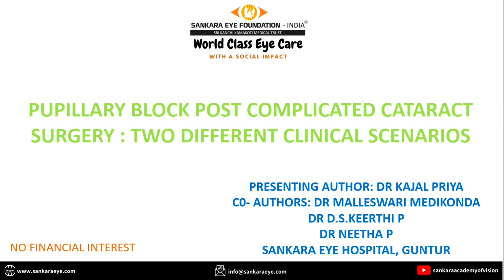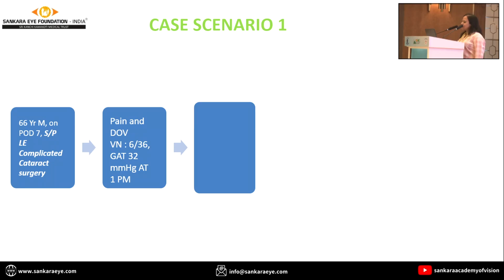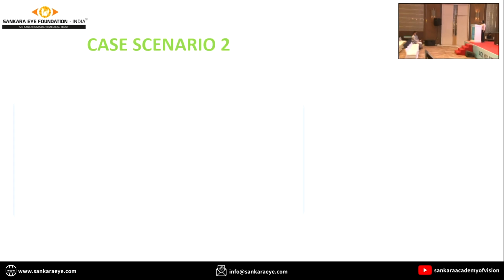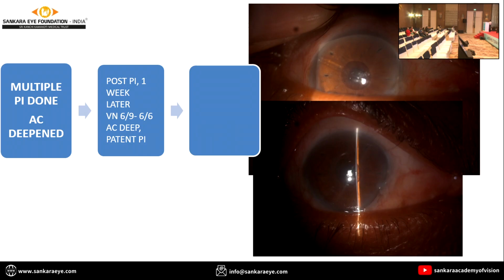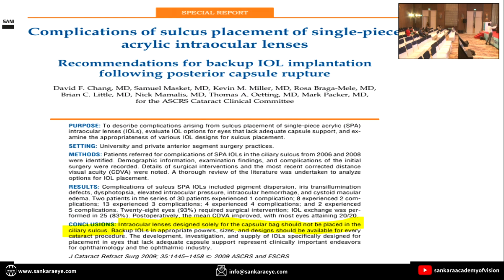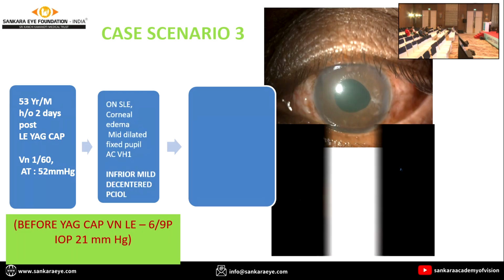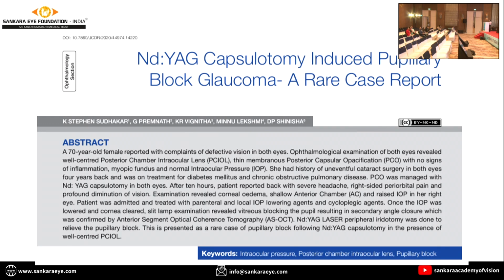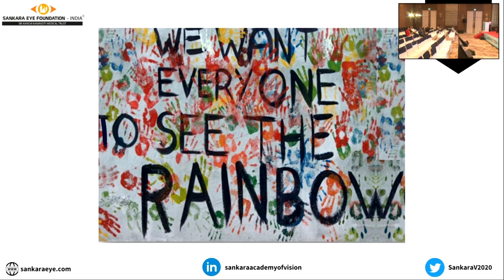AIOCMT3 2024 GP40 topic Dr Kajal Priya PSEUDOPHAKIC PUPILLARY BLOCK TWO DIFFERENT SCENARIOS